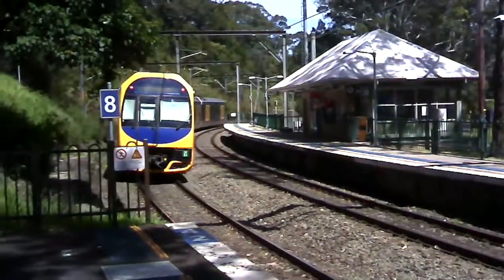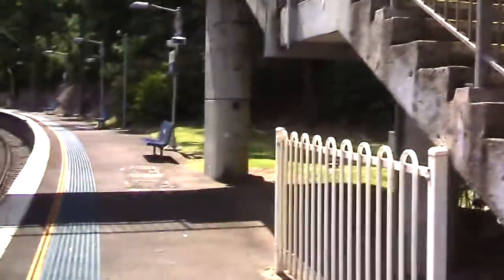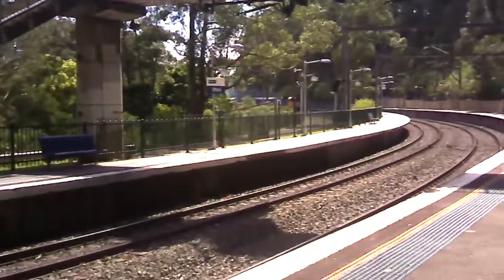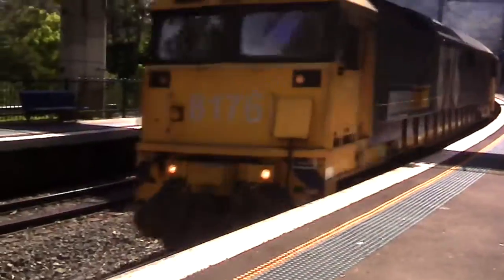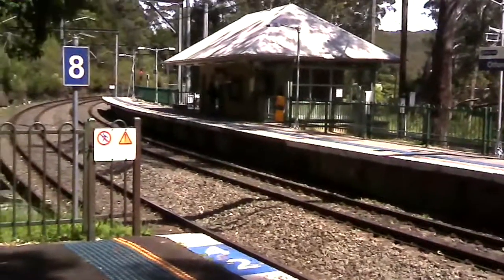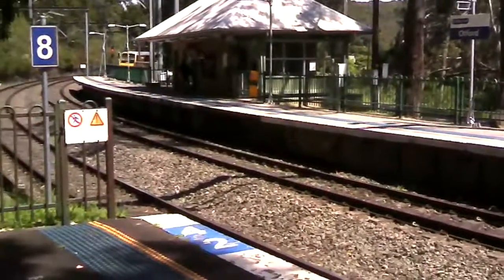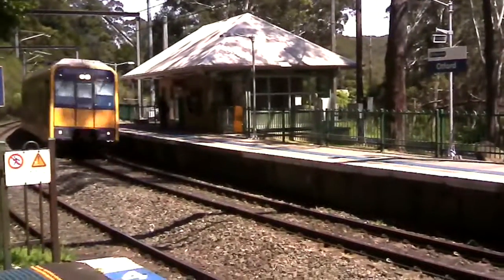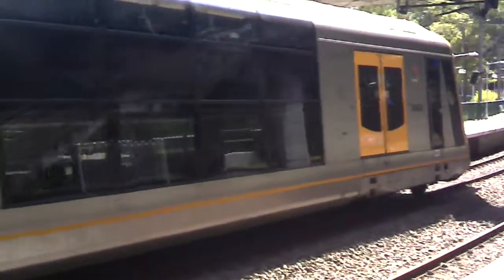Vlog 58: Otford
Short Description:
This video was filmed on a weekday some time in the holidays...I had to re-film it due to it being deleted by my phone! The last version was very short because it was filmed on a weekend and trains only stop there every 2 hours so it wasn't even that good.
Upcoming Videos
Vlog 59: Stanwell Park
Vlog 60: Epic Slideshow
Vlog 61: Seven Hills
Vlog 62: Lapstone
I film all modes of transport but mainly based around trains. Second on the list is Light Rail, followed by Buses and Ferries!
Filmed on the ? of October 2016